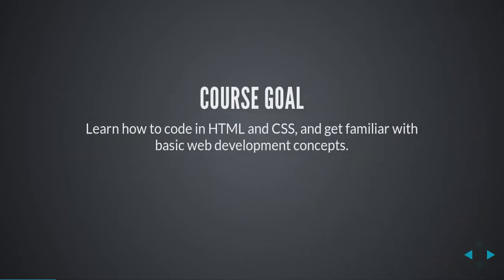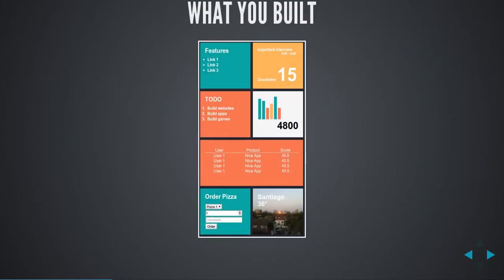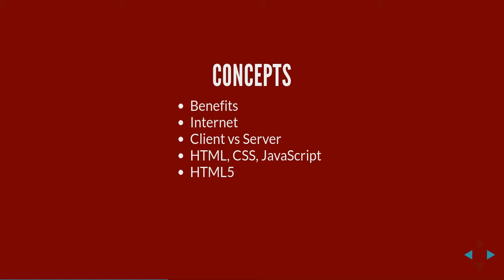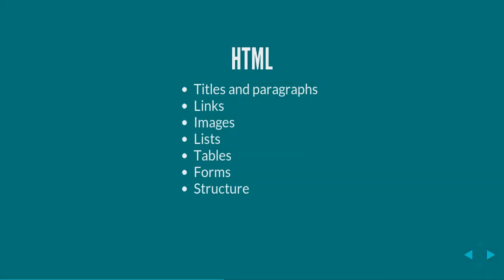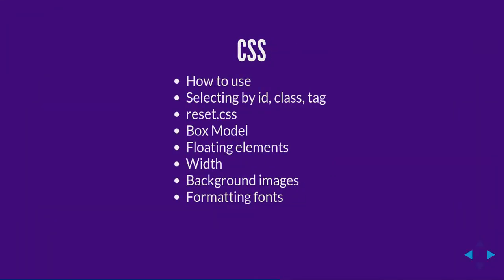Programming for Entrepreneurs HTML/CSS Tutorial - Summary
you can also download the course source code from there.